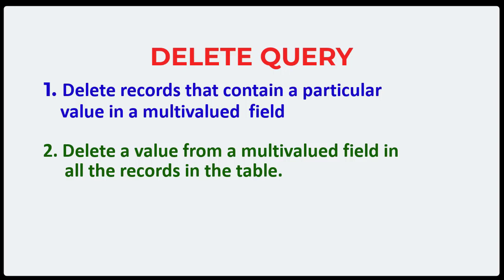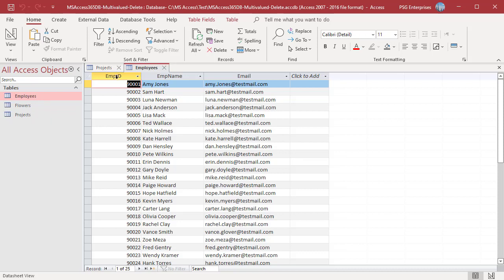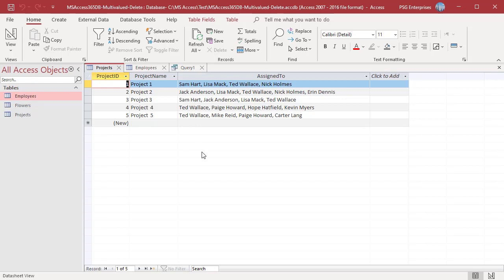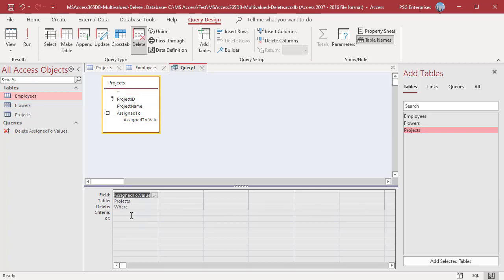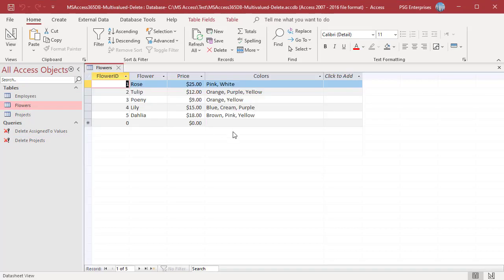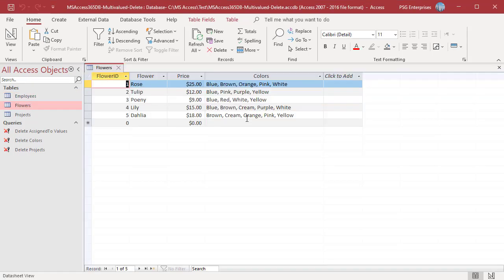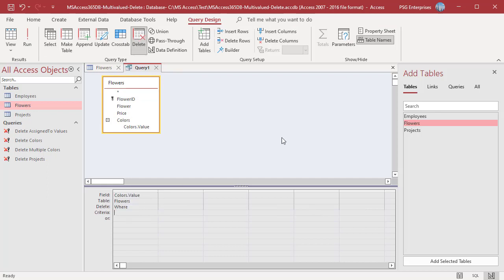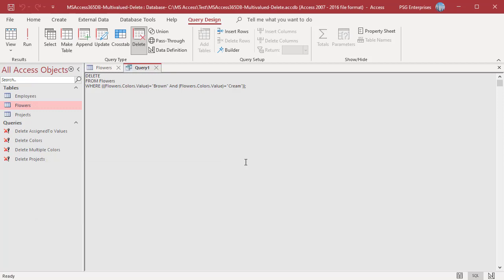How to Delete Multi Valued field values in MS Access - Office 365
A delete query can be used in two ways on multi valued fields. You can delete records that contain a particular value in a multi valued field or delete a value from a multi valued field in all the records in the table. How to delete the values depends on the source of the values in a multi valued field. If the source is from a different table then you need to use bound value to delete the values.